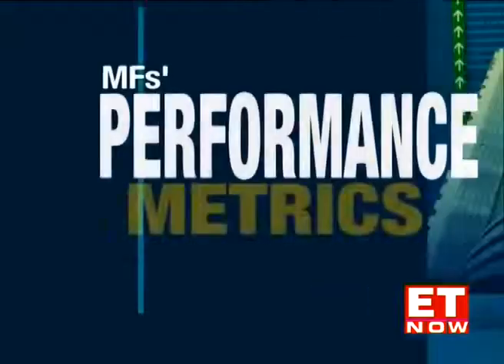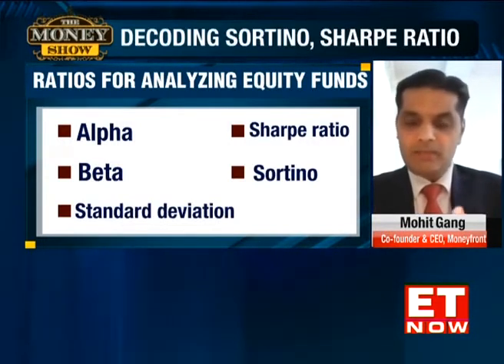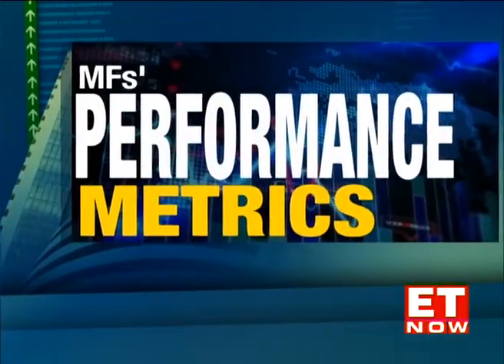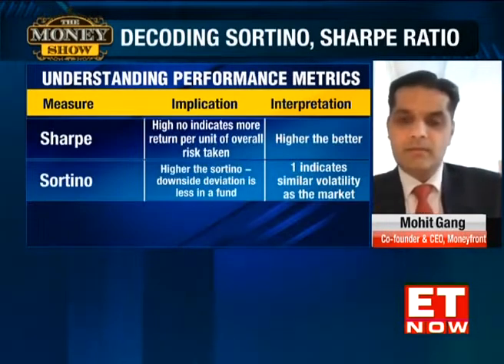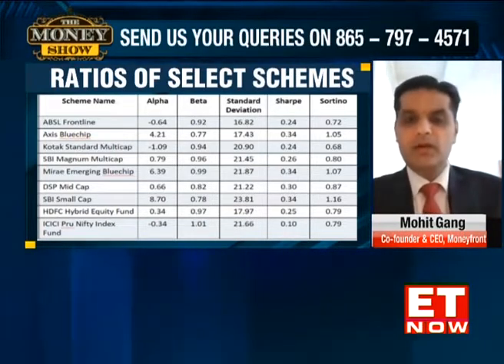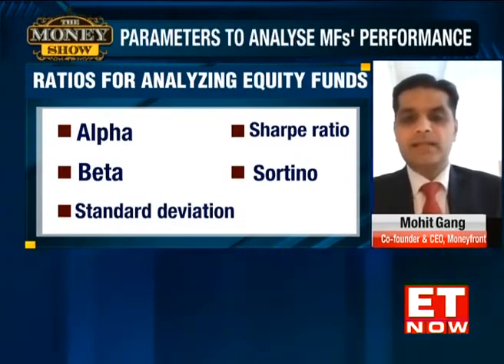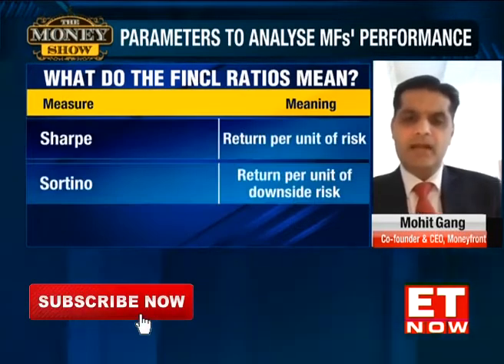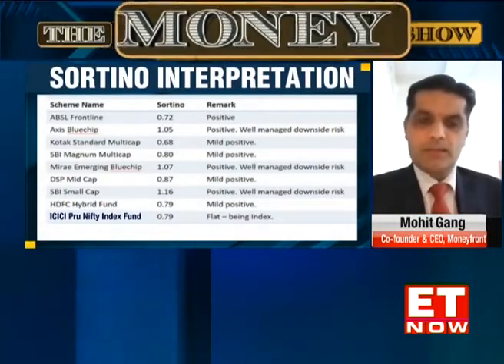Understanding Alpha & Beta